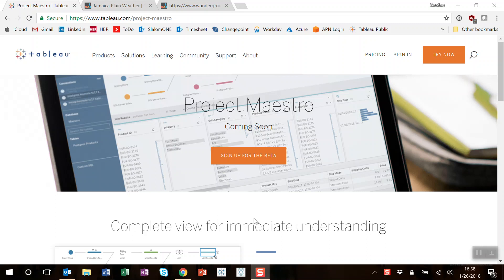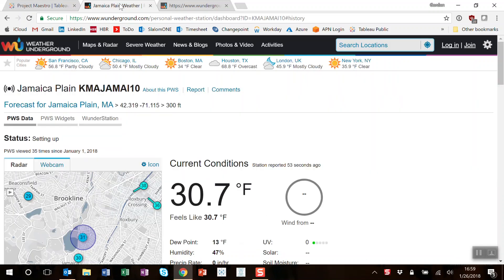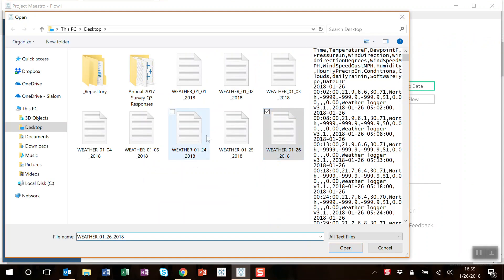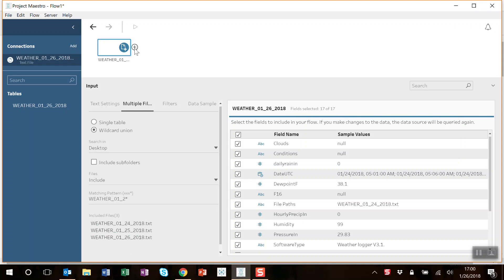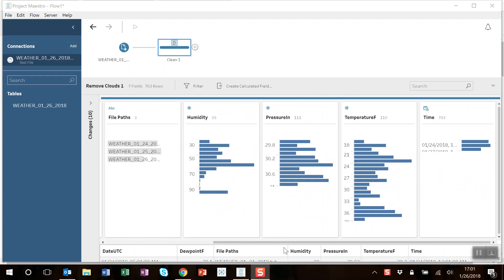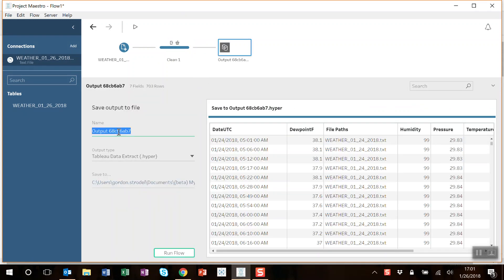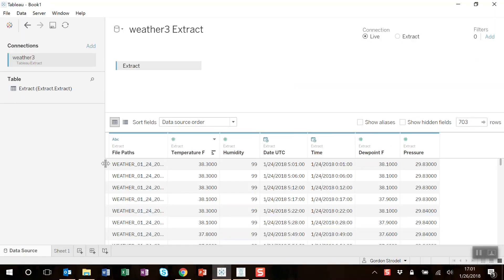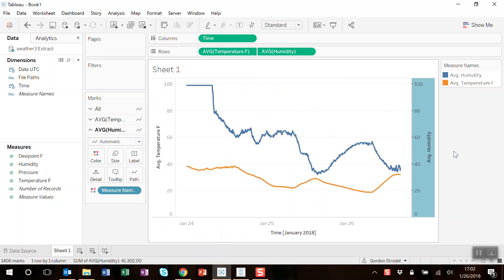Tableau's Project Maestro Demo - Wildcard Union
Very excited for the release of ProjectMaestro from Tableau Software! Here's a really cool dataprep feature from beta 2: Wildcard Union of multiple text files. I recorded a short video showing you how it works. Check it out!